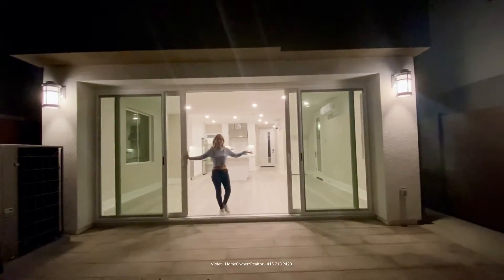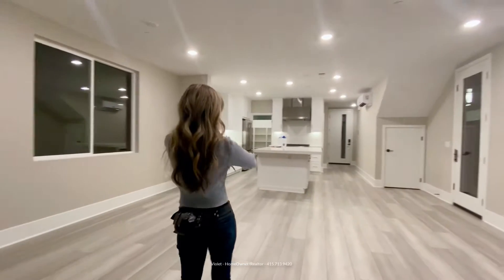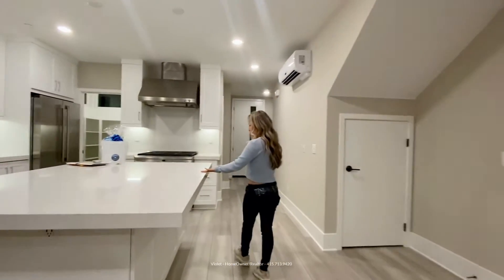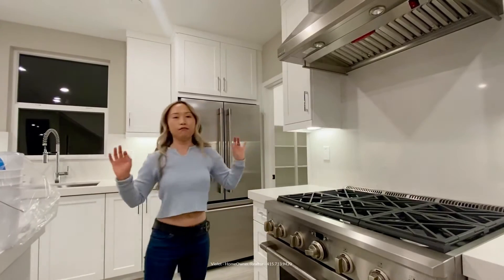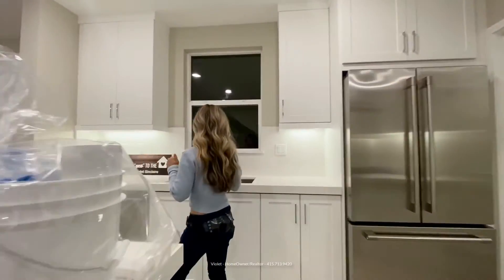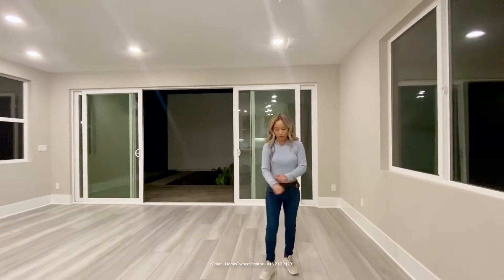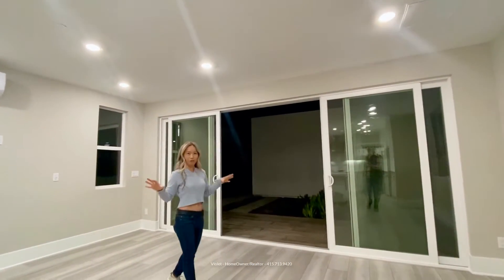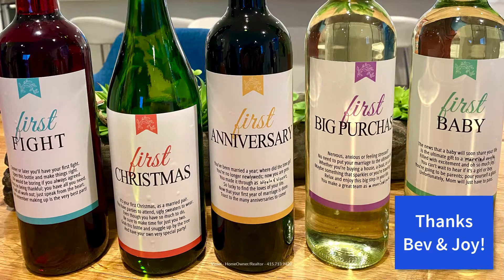Tour of our new home! New construction by Lennar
Come on in for a mini tour of our new home! Thank you to our friends for the housewarming gifts, shout outs to you in the video 🥂

Interest rates has been historically low so we basically got a loan for less than inflation. It's a great time to buy into the market but competition was stiff. Real estate, construction, and lending industries have been completely slammed since this pandemic and I feel grateful and lucky to be able to find and score on our dream home 🥰🏡

Since we’ve all been doing our part to social distance this year, I hope you guys enjoy these videos that I make. They’re a fun outlet for me and I hope I can contribute some creativity and inspiration to your day.

I'm an expert in the San Francisco Bay Area and I'm soon to be bi-coastal since relocating to the San Diego county.

Real Estate Agent DRE 01990089